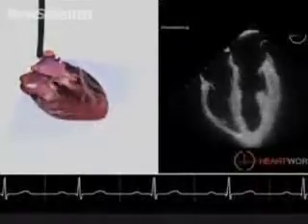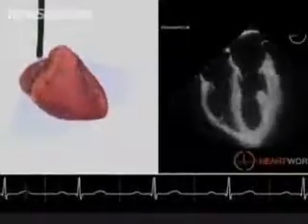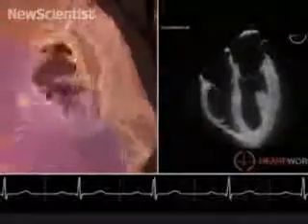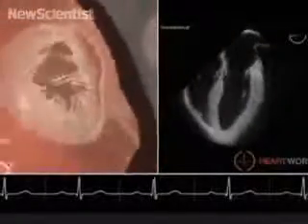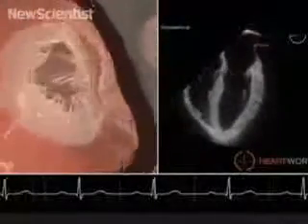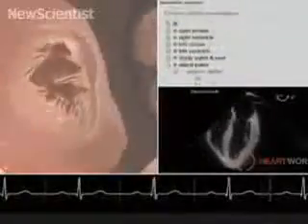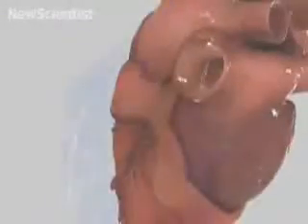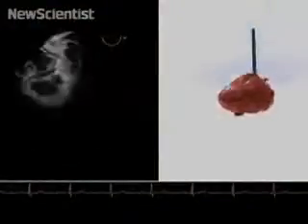Virtual Heart Pumps Up the Realism